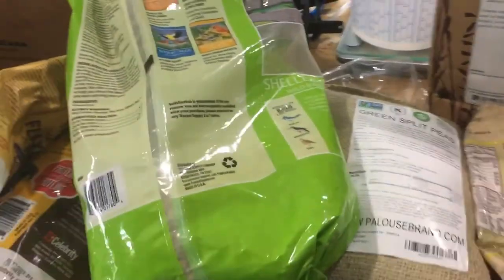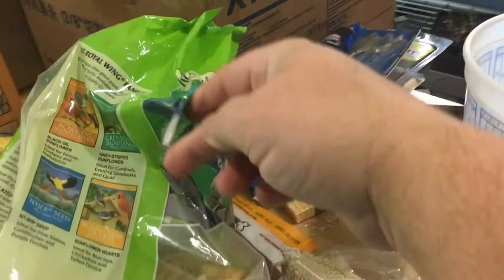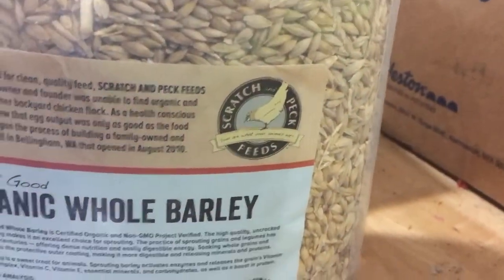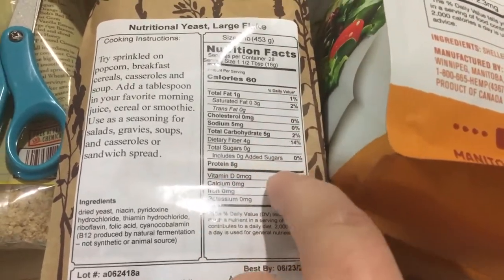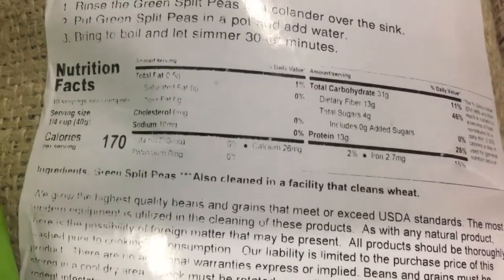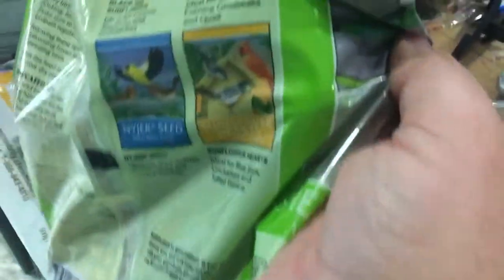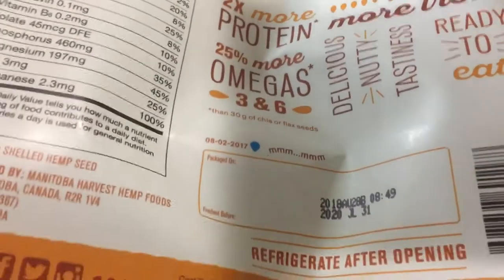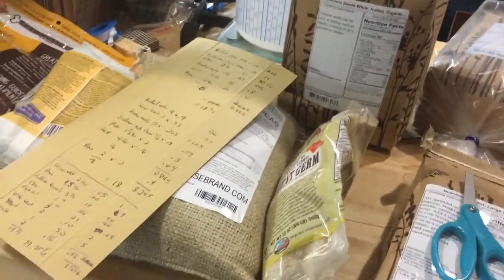Making chicken feed and determining protein content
How to make homemade chicken feed with high protein content.  Simply Sprouts Farms